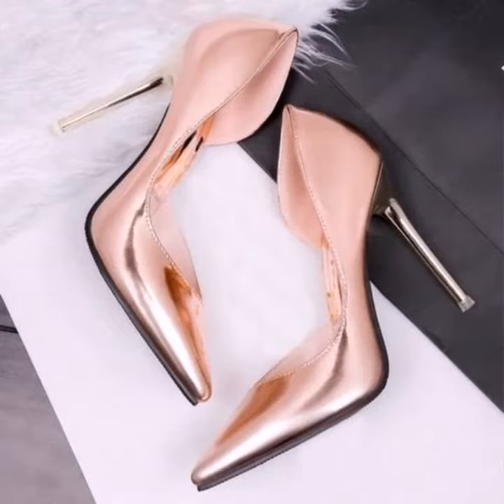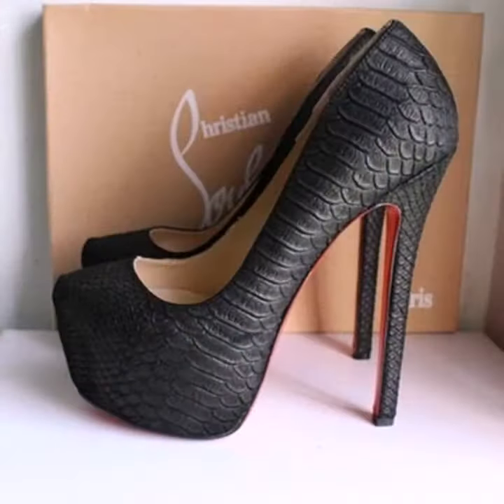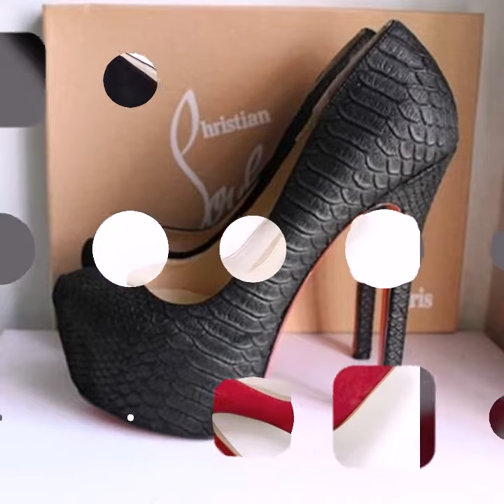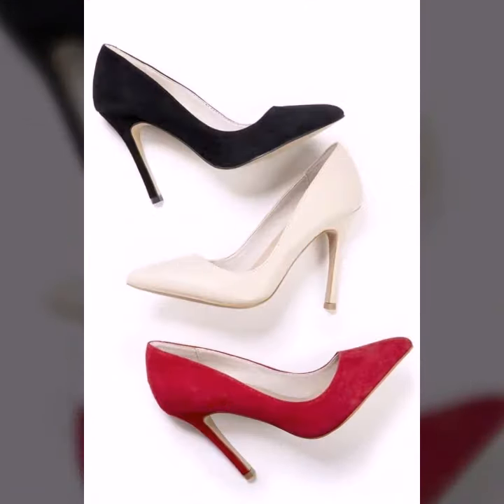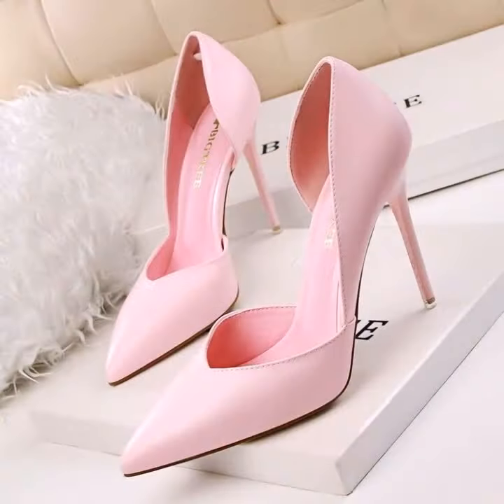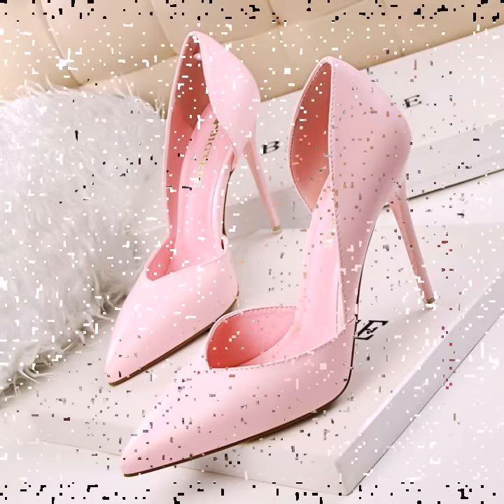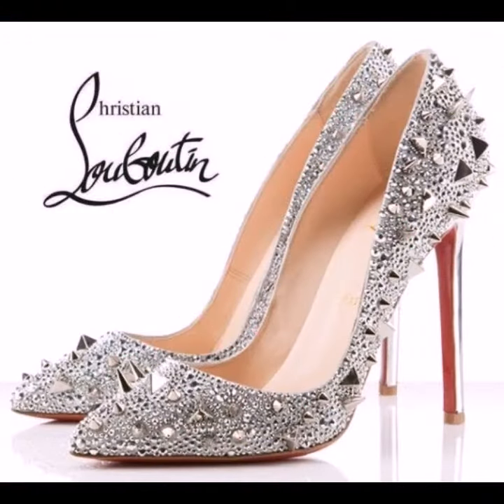Heart toching high heesls pumps and shoes designs idsas